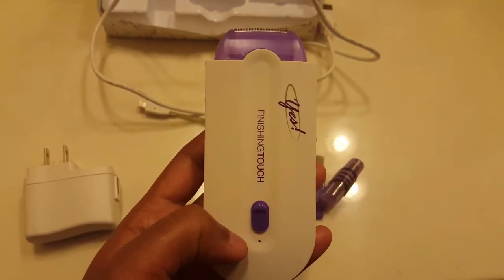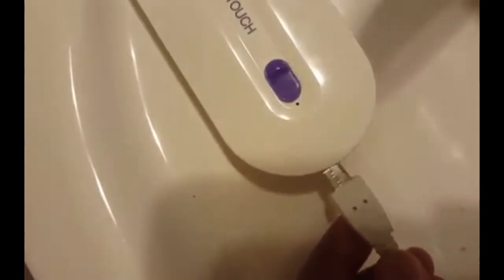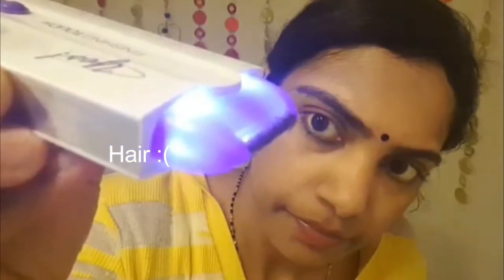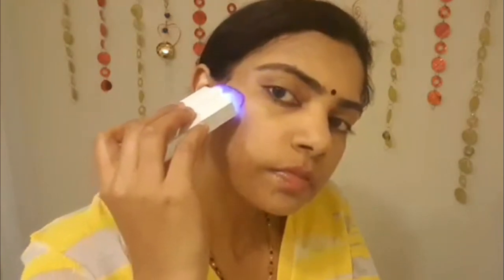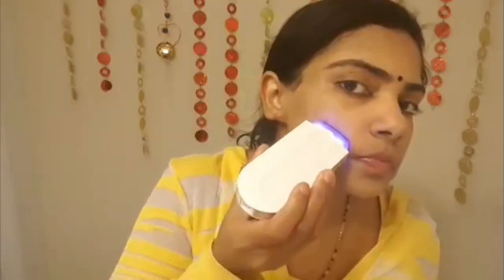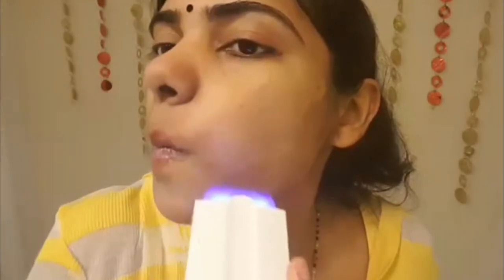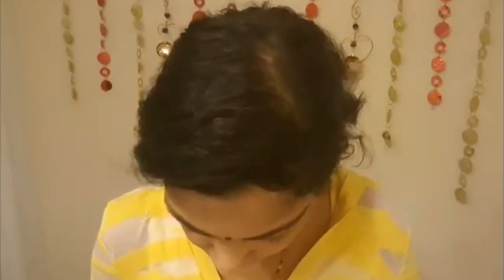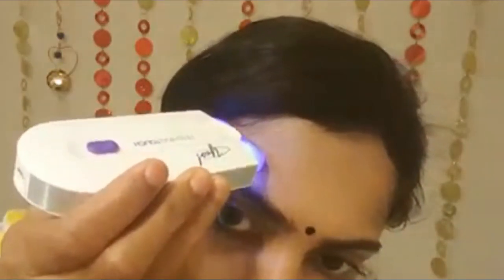YES by Finishing touch Hair Remover (Review)- YES THIS THING REALLY WORKS!:)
This is a Finishing Touch YES Hair Removal personal review -Yes! By Finishing Touch hair remover is now my go to pain free hair remover device I use and it changed my life for better .This hair remover tool certainly helped me to solve my unwanted facial hair growth all over my face which I always struggled with since years due to hormonal issues.

After trying all kind of natural home remedies and then un-natural remedies -waxing,threading,bleaching etc on my skin and torturing my skin with no effect .I came across this miracle hair remover .

The good things about Yes by finishing touch are -(incase you didnt understand my accent in the video)

⦁ Dermatologist approved
⦁ Instant, pain-free hair remover that's safe and gentle on the most sensitive skin.
⦁ Ideal for facial hair and perfect for bikini, belly, arms and under arms, hard to reach areas on legs, and it's safe and gentle on all skin types and colors.Use it anywhere on your body for smooth skin, head to toe
⦁ Lightweight ,cordless and portable.
⦁ By finishing touch utilizes a micro-oscillation trimmer under the smooth micro foil head to sweep away unwanted hair without pain or irritation. The touch activated sensa-light illuminates the area where you have unwanted hair so you don't miss a spot. When pressed against skin, yes by finishing touch automatically activates to safely remove your hair with no mess and no pain.
⦁ Yes by finishing touch is safe to the touch and utilizes a rechargeable lithium ion battery.
⦁ Dry use only. So,no special shaving creams etc are needed.
⦁ Affordable - $40 .

I am so happy with this YES product ,my facial hair is growing slowly and seems softer and finer.

The disadvantages of the product YES are :
-Hair removal is not permanent or long lasting - You will have to keep on using this product as needed but hair may grow back finer .
- The attachment heads of finishing touch hair remover may need replacement after a yr or 2.
-Dry use only.
- It should be completely charged to use.

It is so easy to use this hair remover by Finishing touch that it is the answer to one of my prayers for me because that much hair was growing rapidly on my face .Because of those hairs I, with a heavy heart had to under go so many stupid painful useless methods like waxing,threading,bleaching etc .I was so fed up .Anyways,I got what I was looking for and totally works for me without any probs.The result may vary from person to person just like any other product .
However,I strongly recommend-Yes by Finishing touch hair remover to women like me who are struggling with unwanted hair growth on face especially or anywhere on body.
Yes by Finishing touch hair remover is available online ,just google it or any supermarkets -Walmart,,target etc etc.

Sharing is caring, so I shared !